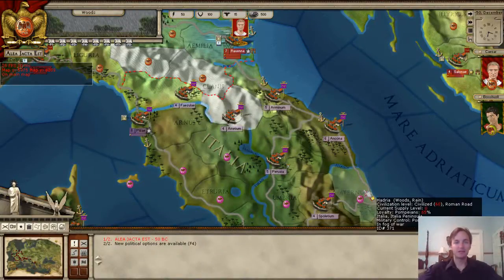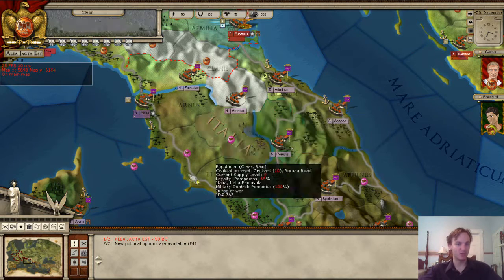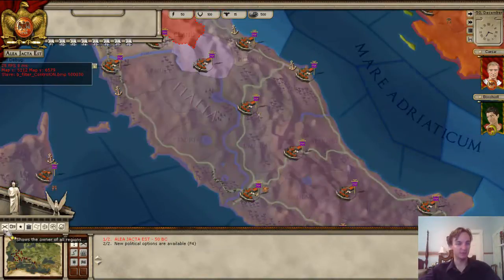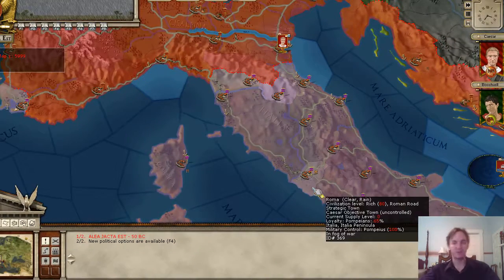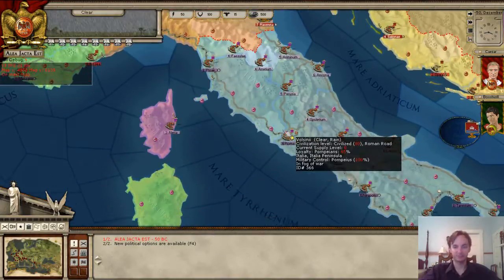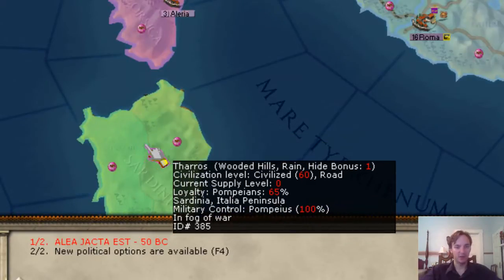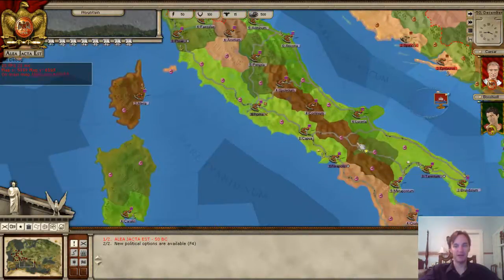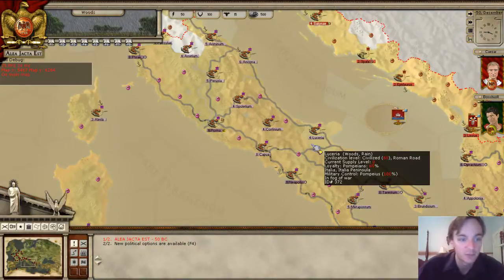AGEOD's Alea Jacta Est - Tutorial 4 - Map Overlays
I'll show you how to use the 8 map overlays and what each one means.